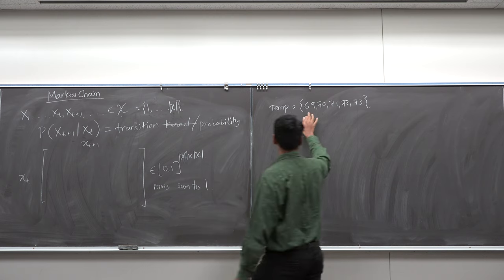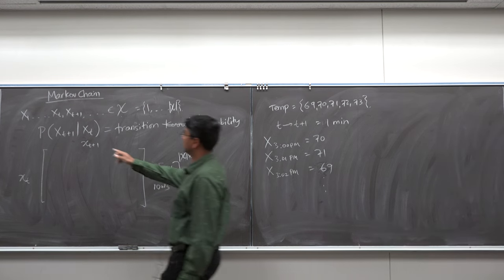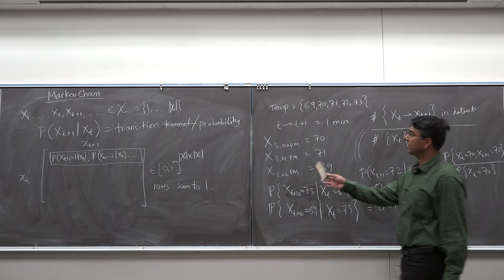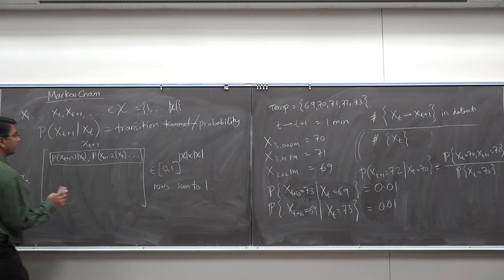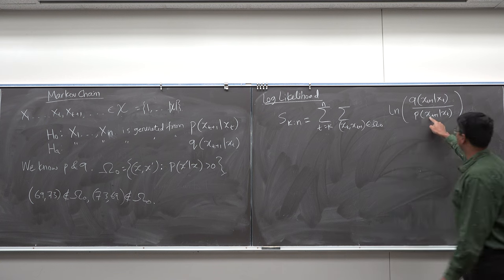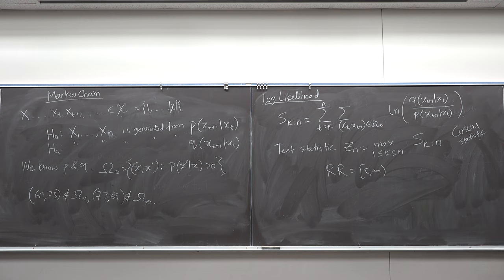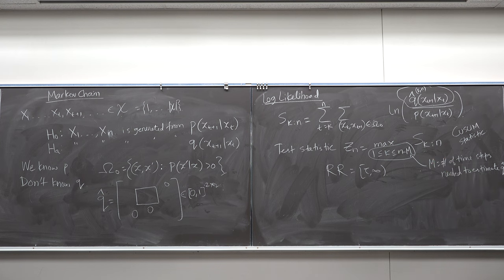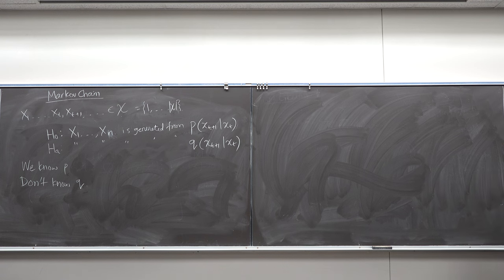ECE 5555 Lec 25: Anomaly Detection for Markov Chain, Model-free Change detection for Markov Chains